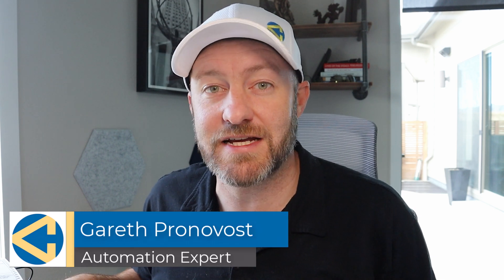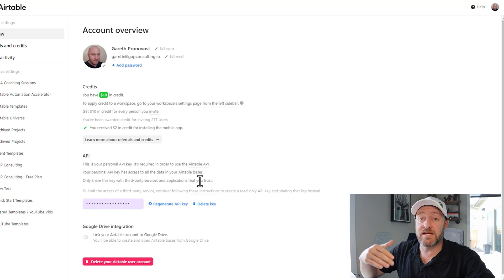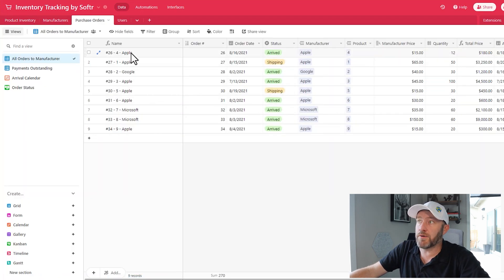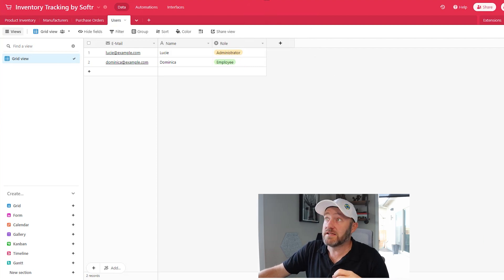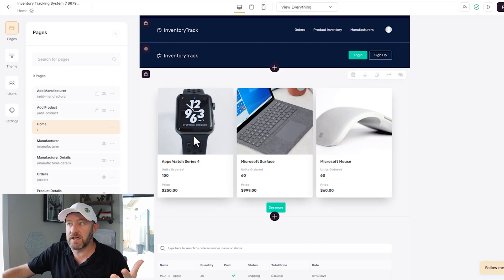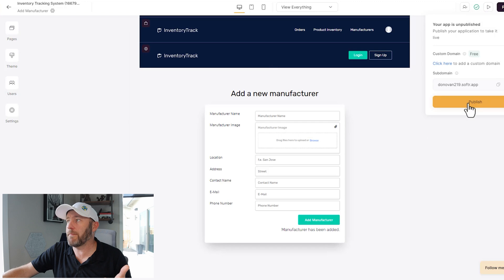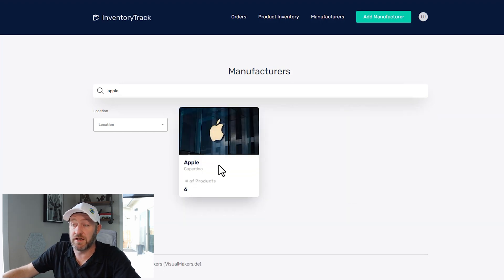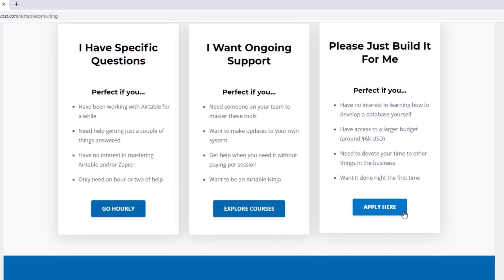Manage Inventory using Softr from a template (10 minute set-up!)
Tracking inventory and orders has never been easier thanks to no-code tools! In this tutorial I showcase an inventory management template available for free from Softr using Airtable as a backend. 👇

Table of Contents: 📖 👇

00:00 - What this video covers
01:11 - Get the database template from Softr
03:05 - Exploring the database template
05:39 - Create the webapp in Softr
07:19 - Exploring the webapp in Softr
09:04 - Using the live app as "Admin"
10:55 - Using the live app as "Employee"
12:05 - How to Get More Help!